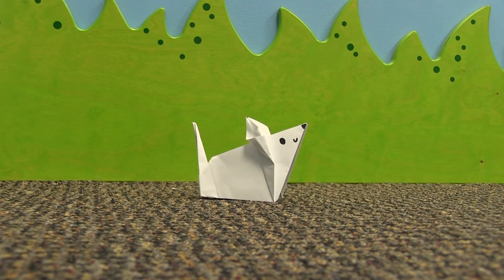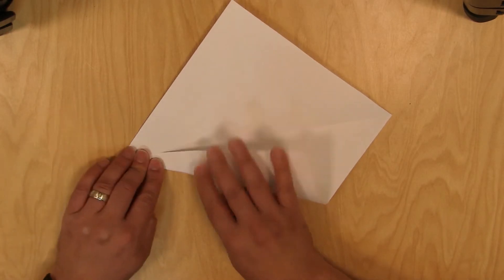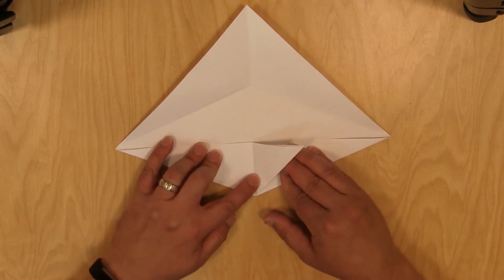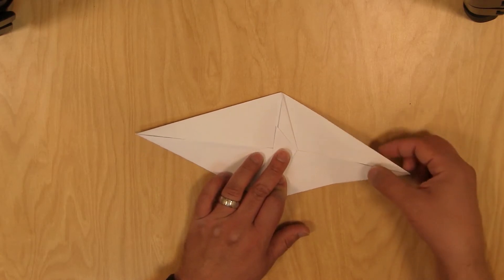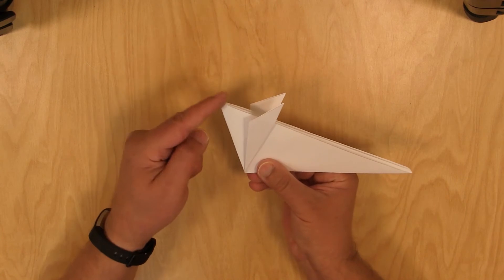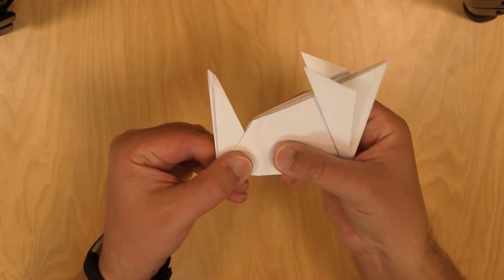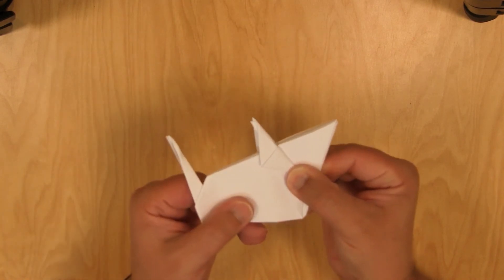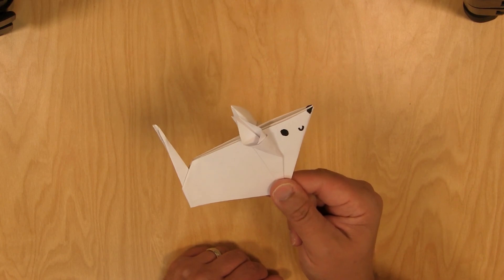Craft Time Origami Mouse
Craft Time with John from the Gloucester County Public Library.